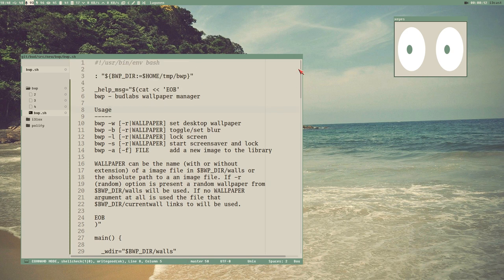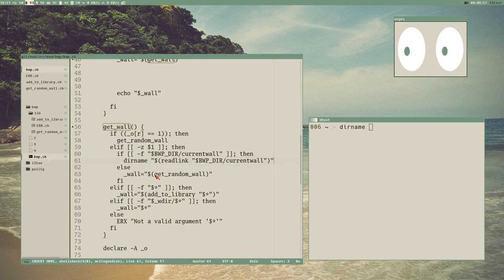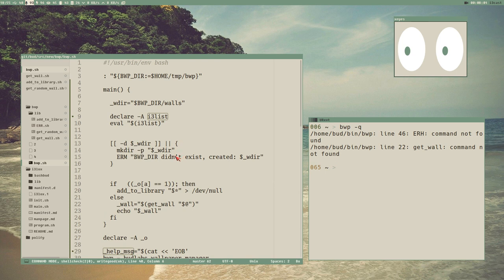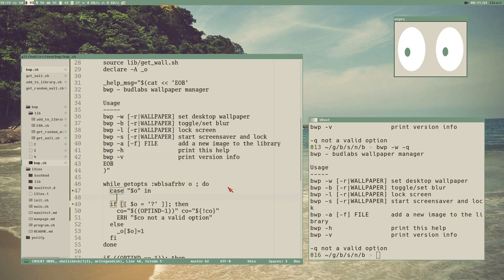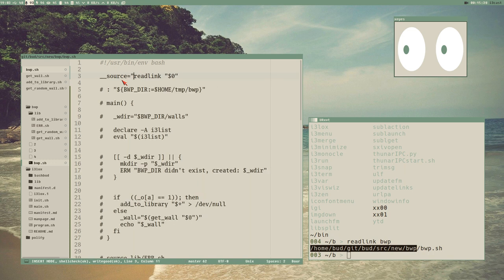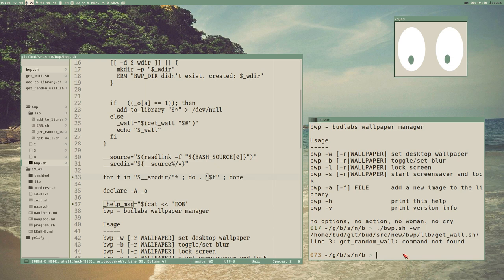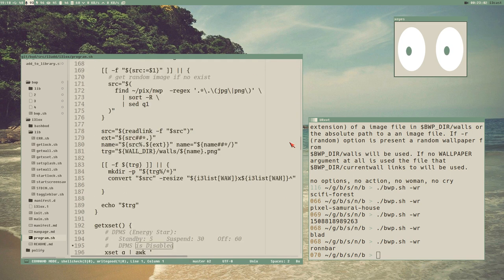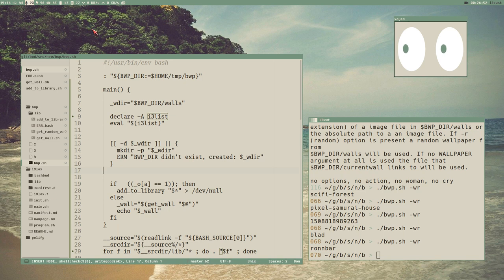How to manage a POLYfile BASH project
__source="$(readlink -f "${BASH_SOURCE[0]}")"
__srcdir="${__source%/*}"
for f in "$__srcdir/lib/"* ; do . "$f" ; done